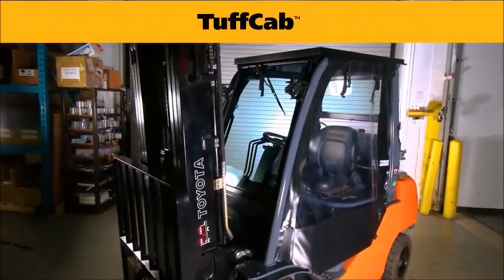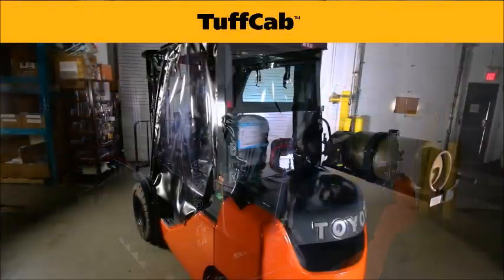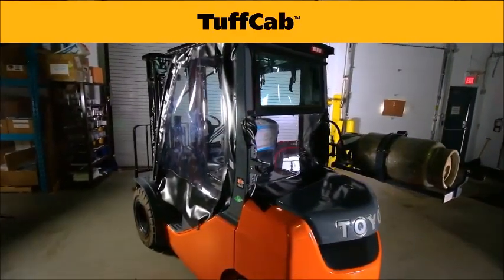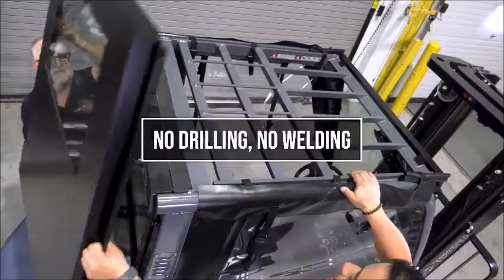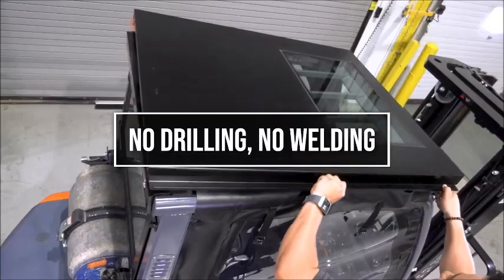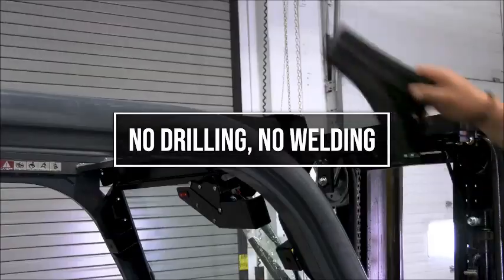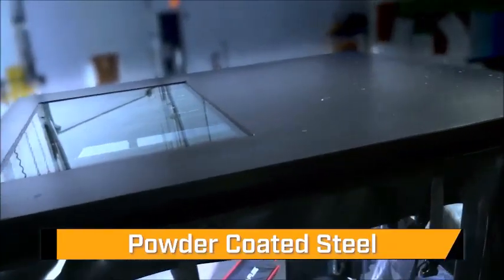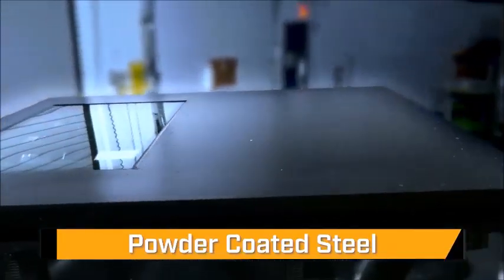TuffCab Forklift Cab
TuffCab forklift cab enclosures are cost effective and protect forklift operators from wind, rain, ice and snow.  Fast and easily to installation with no modifications such as drilling or welding required.